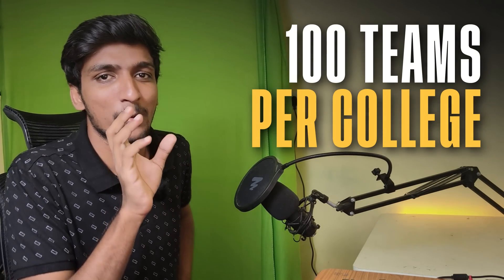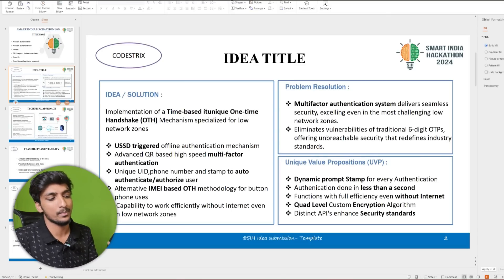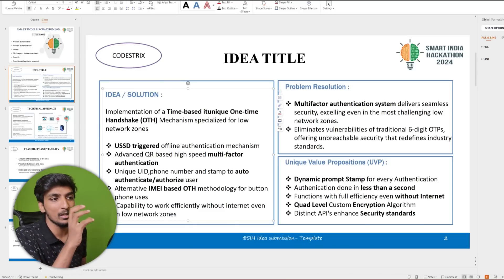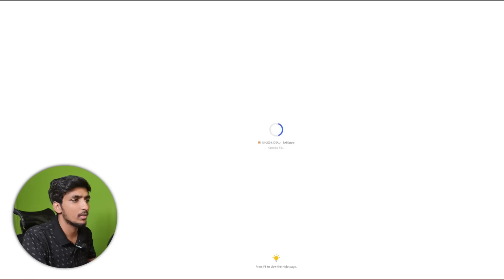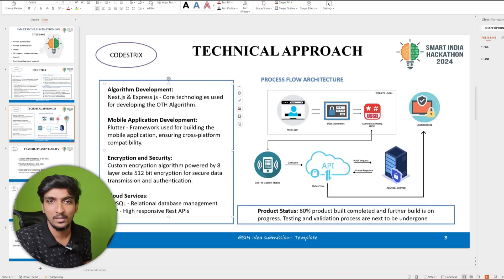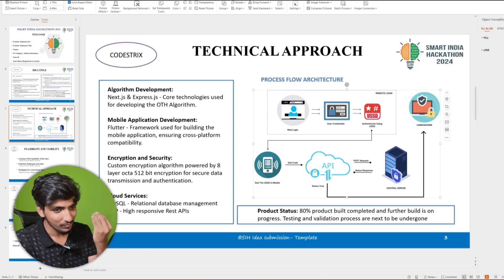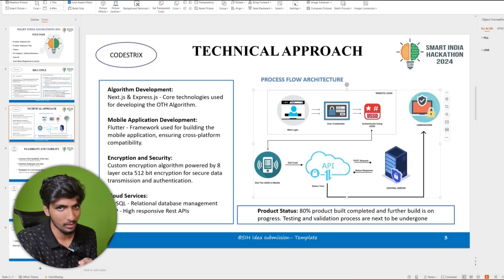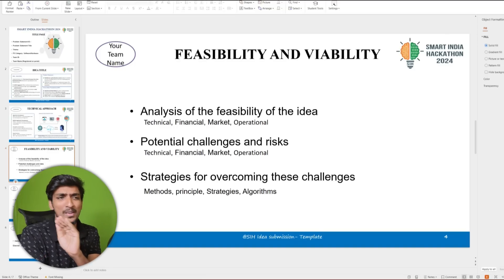Drafting a Winning SIH PPT 🔥 | Smart India Hackathon 2024 | Exclusive 1:1 SIH Mentorship & Guidance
Embark on an inspiring journey through the world of hackathons with our dynamic video series. Whether you're new to the scene or a seasoned pro, this all-encompassing playlist is your key to triumph. Drawing from a rich legacy of five national hackathon victories, including a crowning moment of the World's Biggest Hackathon, namely , SMART INDIA HACKATHON ,2022 (SIH 2022) , under the team name "CODESTRIX" for the Problem Statement NR1162 .We're here to lead you through every step of the process.

🌍 And Leading on to the success of India's best Playlist on SIH 2023 , we were also selected as an official Evaluator of Smart India Hackathon 2023 (SIH 2023) , paving way to more in-depth understanding on how the hackathon works both ways as a participant and as a judge !

🌟 The major benchmark apart from the Judging in SIH 2023 , 1000s of students sent their PPT to us to get it evaluated and we helped our best to review and support them. This time we'll be doing it on a large scale with Meet My Mentor Platform.

Hackathon victory knows no bounds. Join us on this transformative voyage and let's script your hackathon success story, one breakthrough at a time! 💡
📅 Release Schedule: New episodes drop every Wednesday & Sunday at 5:30PM ,starting from 3rd September,2023.
🌟 Exclusive - Every Video Will have the Context of our Smart India Hackathon 2022 Experiences and SIH 2023 judging experiences to make it more engaging and Helpful.

All Timestamps:

0:00 SIH 2024 Guidelines (Updated)
1:00 Slide 2 - Idea , Solution , Resolution & Uniqueness
4:45 Slide 3 - Technical Approach , Architecture , Implementation status
7:38 Slide 4 - Feasibility , Challenges , Risks , Strategies
12:04 Slide 5 - Impact , Benefits
14:14 Research and references
14:53 Exclusive 1:1 Mentorship